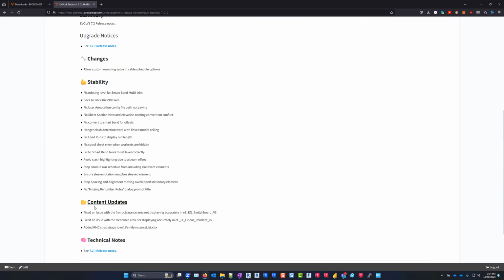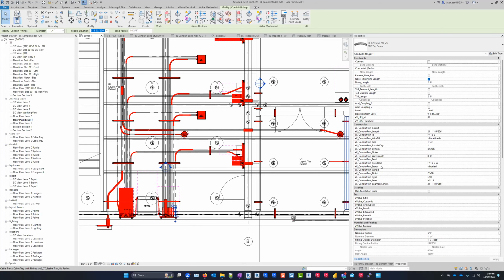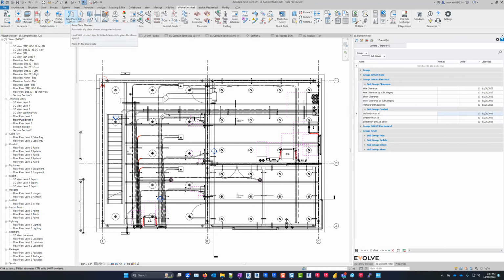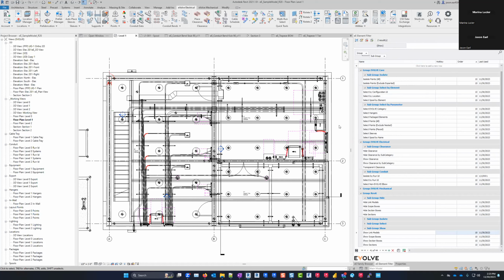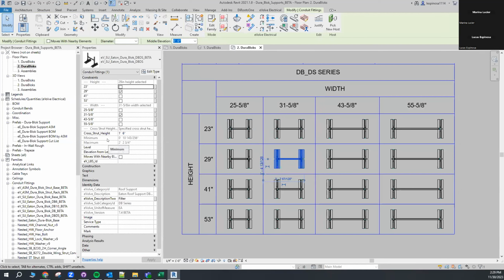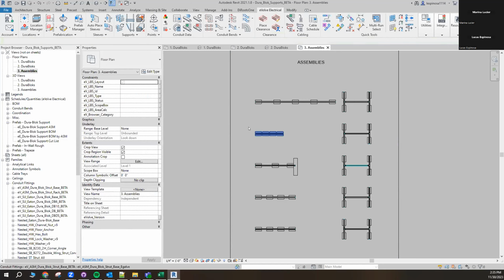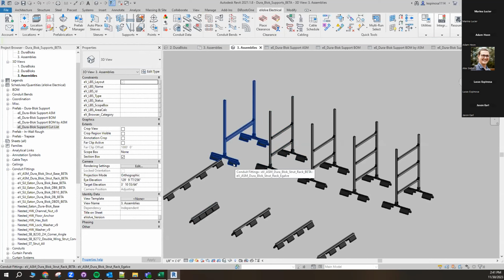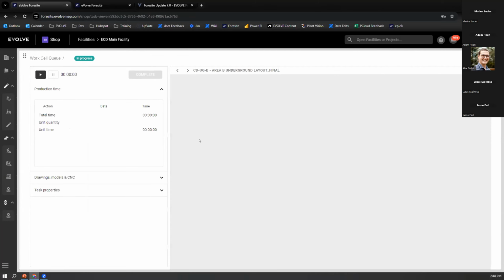EVOLVE | Monthly Electrical User Webinar | Nov 2023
On the last Thursday of each month EVOLVE hosts a webinar for the EVOLVE Electrical user community. These webinars are hosted by a panel of EVOLVE product experts and customer success leaders who are available to answer all your questions.

▬ Social Media  ▬▬▬▬▬▬▬▬▬▬▬▬